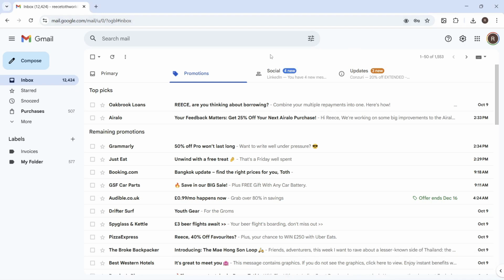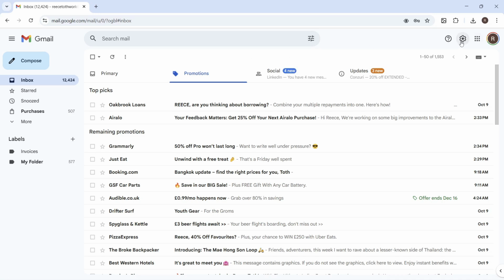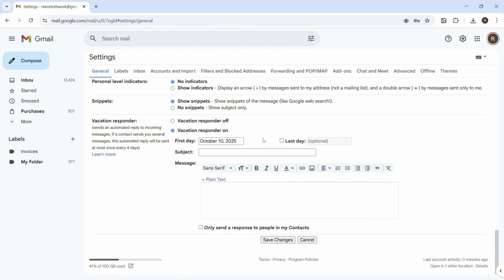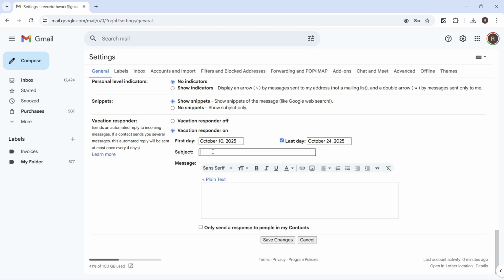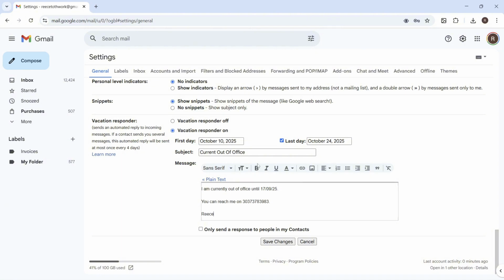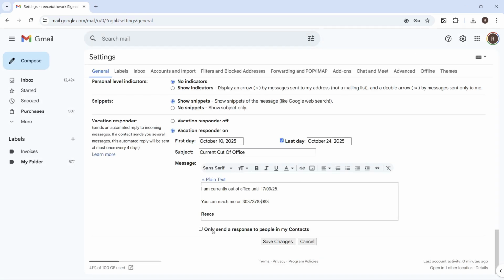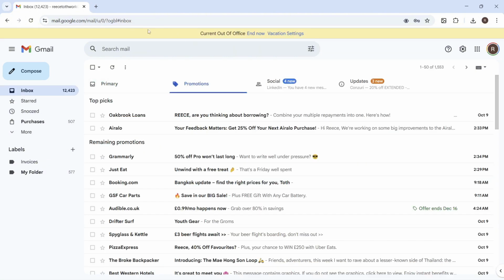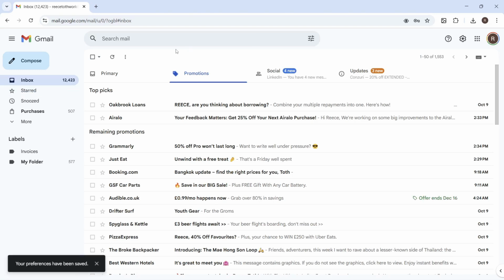How To Set Out Of Office Reply In Gmail (Step By Step)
Learn how to set up an out of office reply in Gmail so people know you’re away. This tutorial covers how to enable the vacation responder, set start and end dates, and customize your auto-reply message.